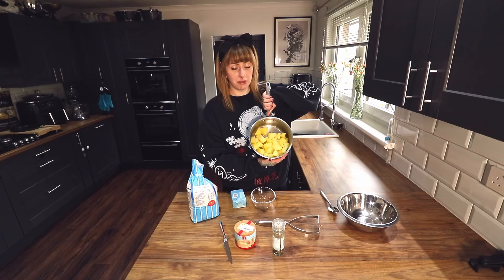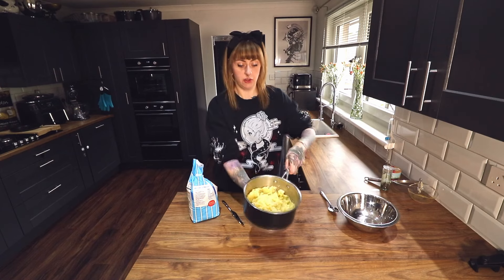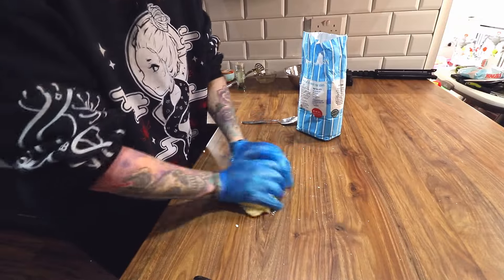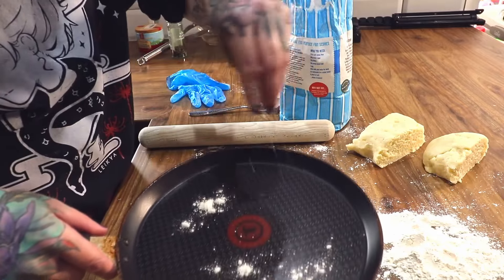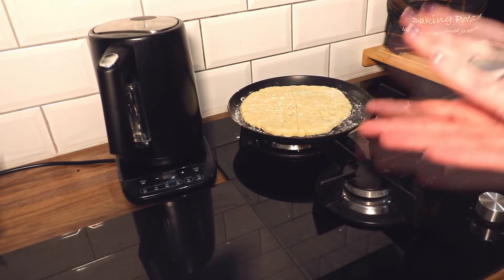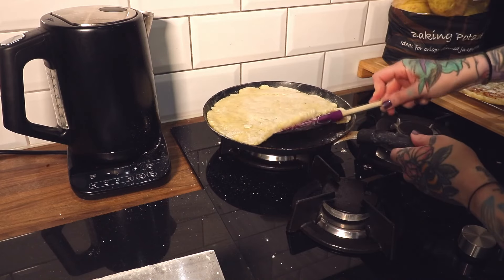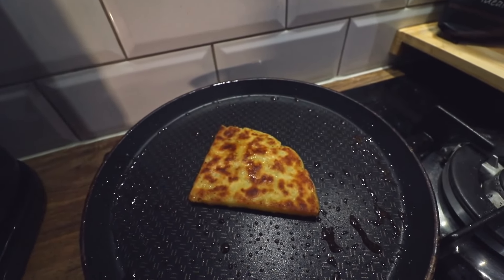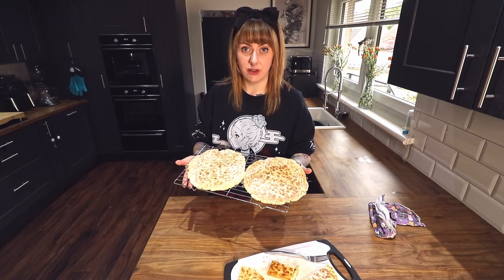Traditional Scottish Tatty Scones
LINKS

♥Images used in outro were commissioned from @BugBeebles on Twitter - Go check her out she's great!